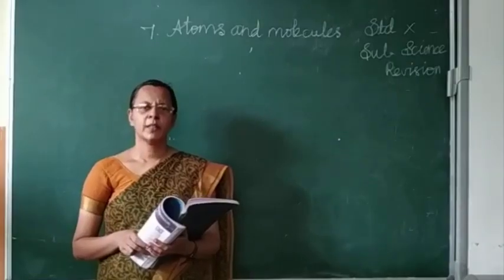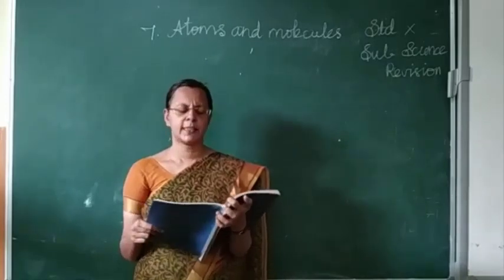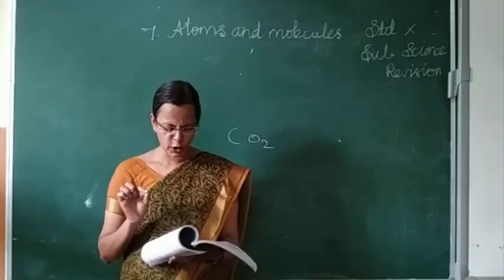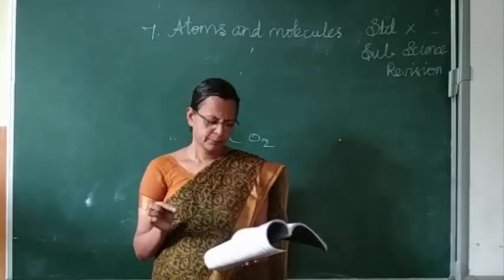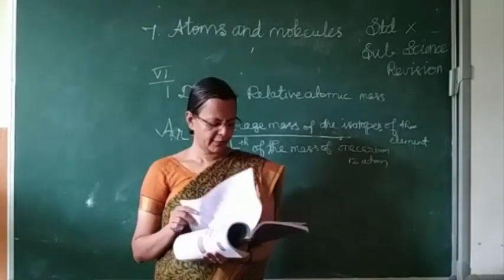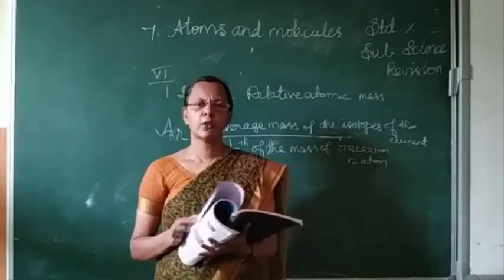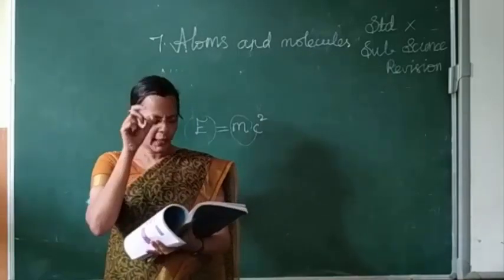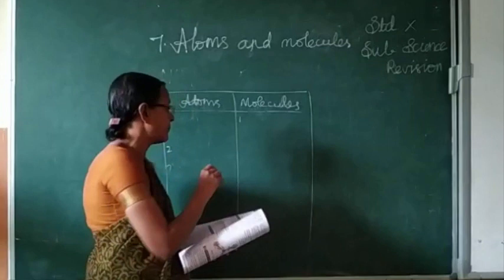10th Std Revision - Science I - Class 3 - Joseph's School, Sasthankarai.